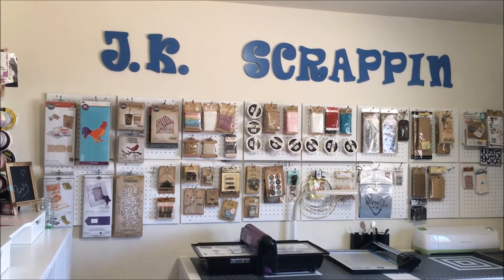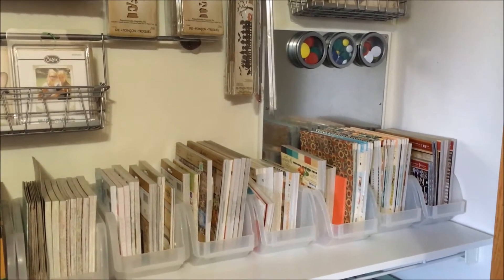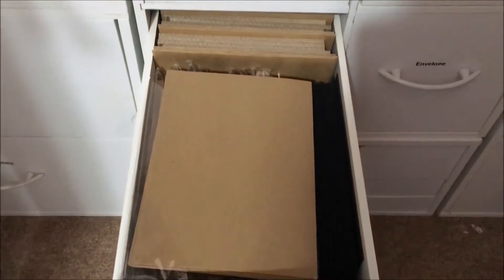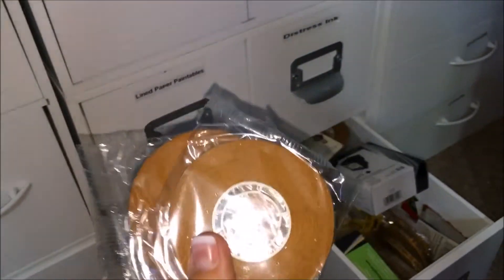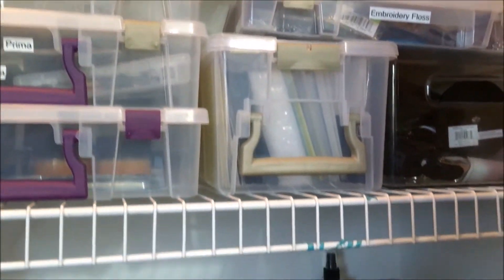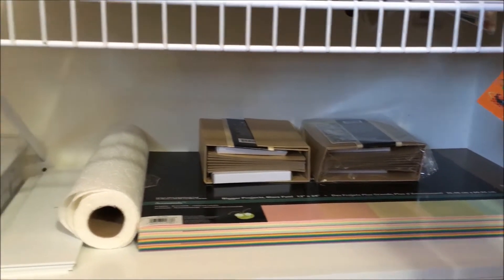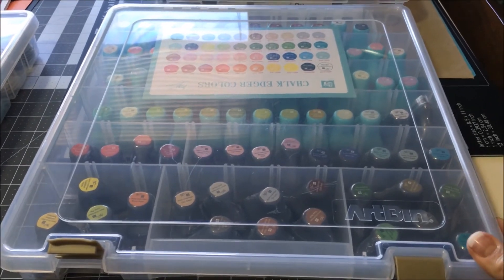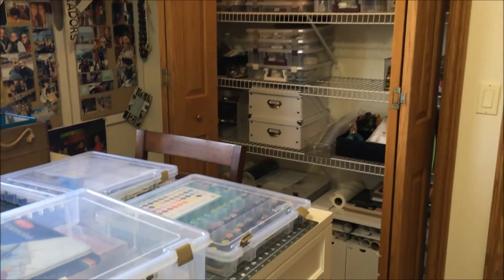Craft Room Tour 2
So here is the craft room.

I know the video is long and  i ramble. I wanted to share my thought process and some tips I learned along the way, I also wanted to explain why I chose to do things a certain way. I am in no means an expert in craft room organization but I know what works for me. You should always do your craftroom YOUR WAY and what makes YOU HAPPY. I have watched HUNDREDS of craftroom tours and thank you all for sharing them, I just love seeing how everyone has theirs setup.

The furniture is from Martha Stewart, purchased at Home Depot. Side units from Michaels and Ikea. Closet organizers came from Joannes, art bins.